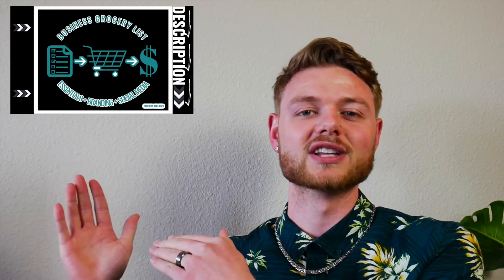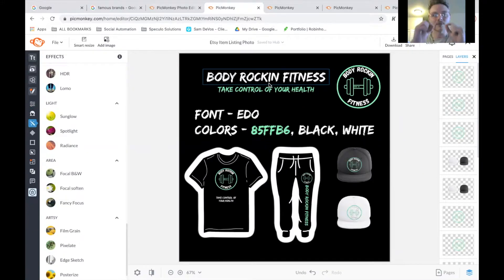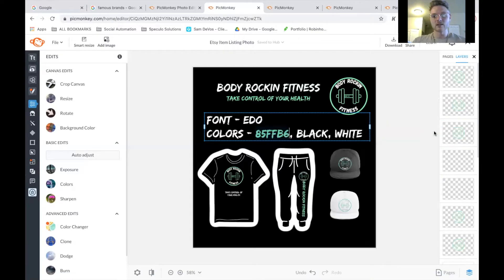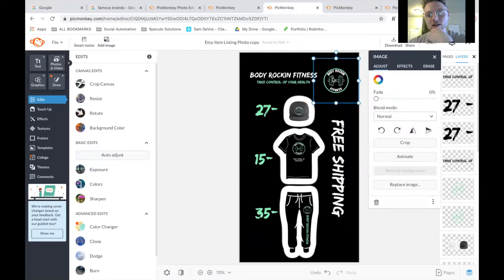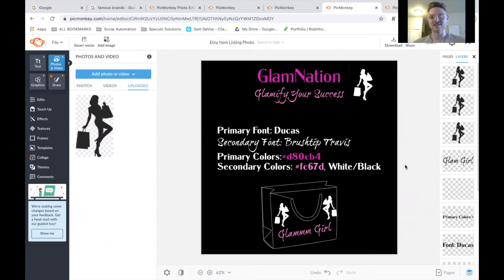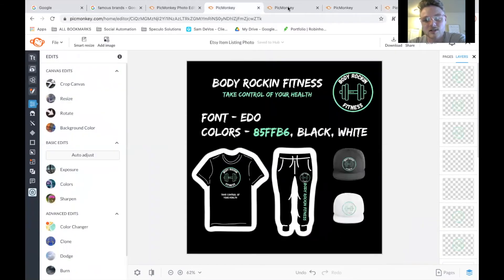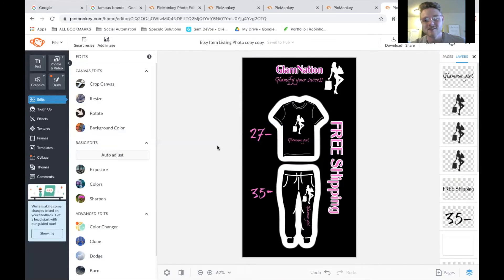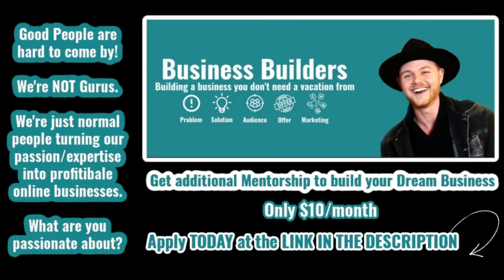Creating a MILLION $$$ BRAND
Buckle UP!! Branding your business well is the key to building a successful empire.

Branding is the what makes or breaks the experience for the customers & clients and makes you memorable or laughable.

When Branding, make sure to include:
1. A consistent COLOR SCHEME.
2. A consistent FONT